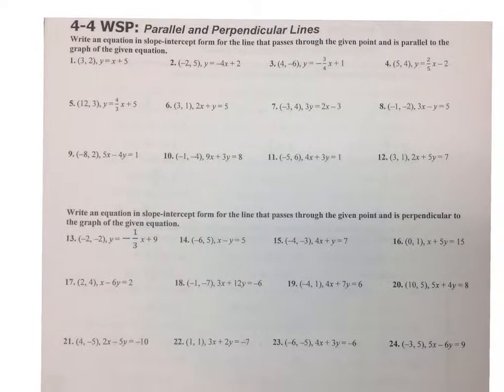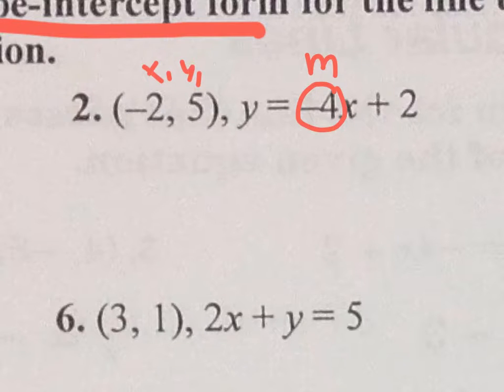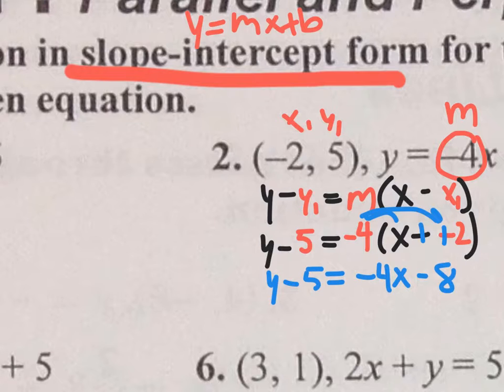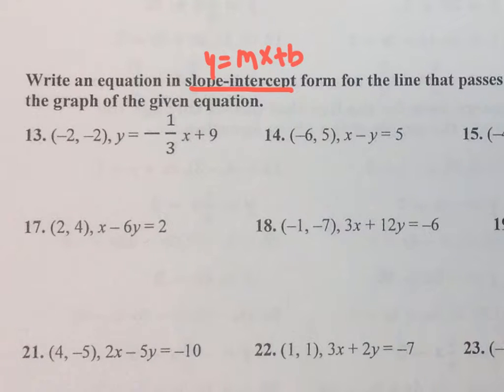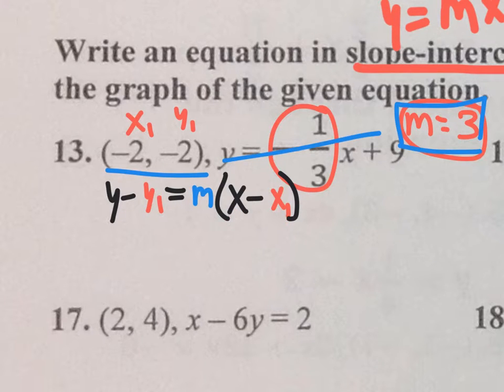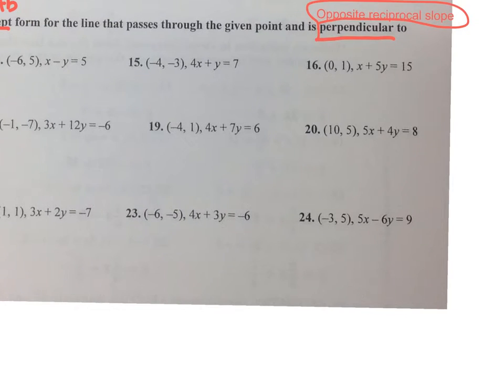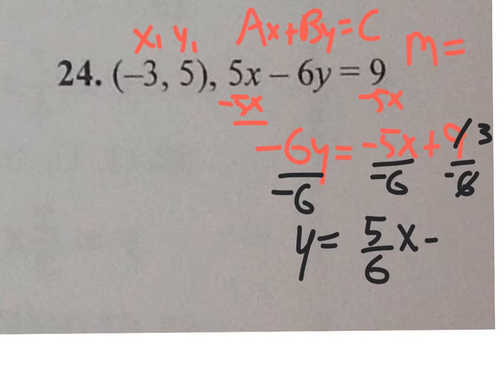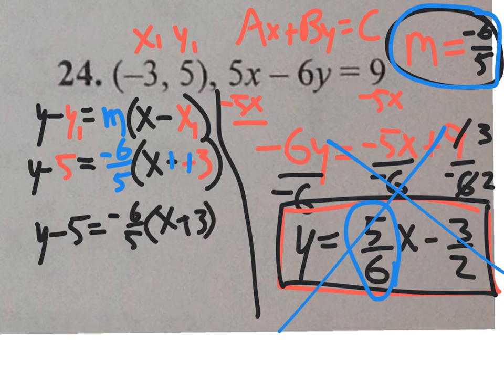4.4 writing equations parallel and perpendicular